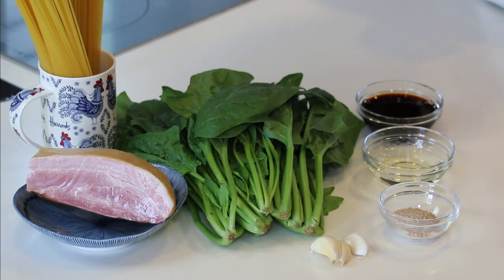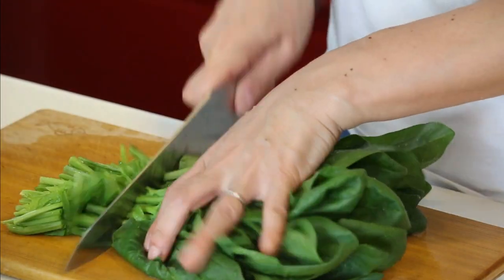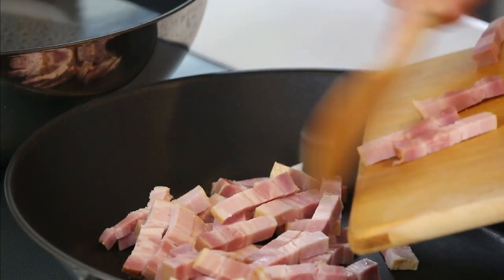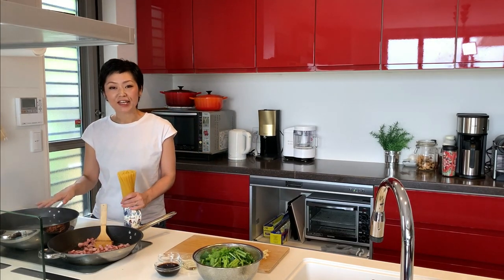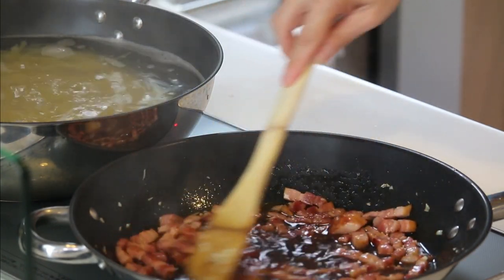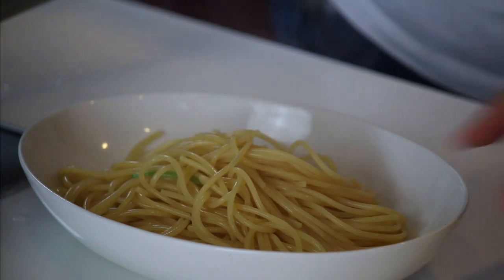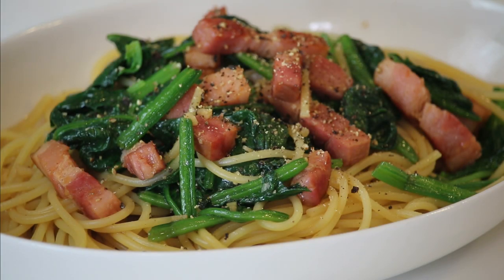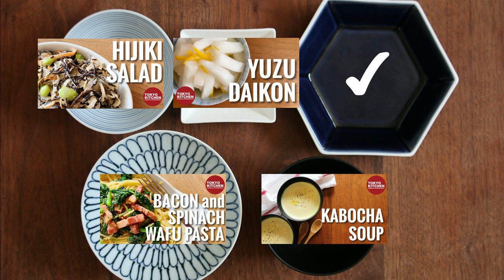HOW TO MAKE BACON AND SPINACH WAFU PASTA | Japanized spaghetti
Learn how to make Bacon and Spinach Wafu Pasta, Japanized spaghetti.